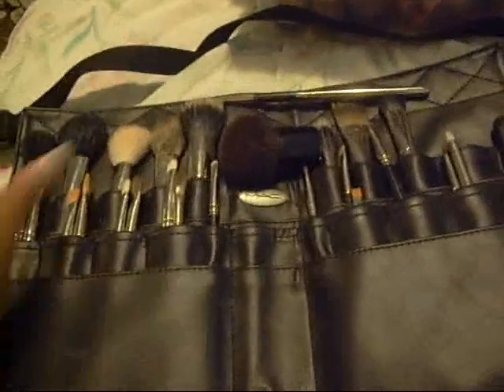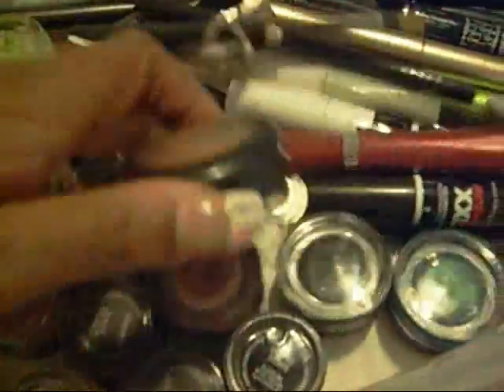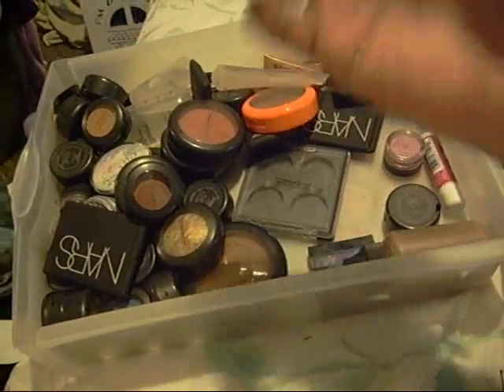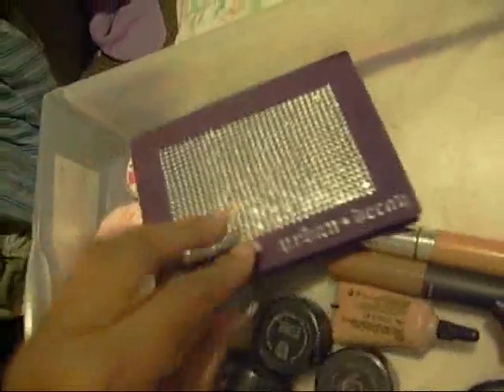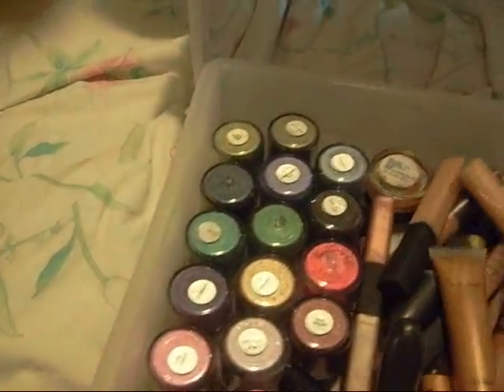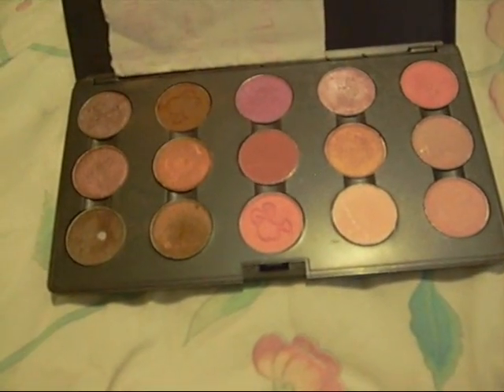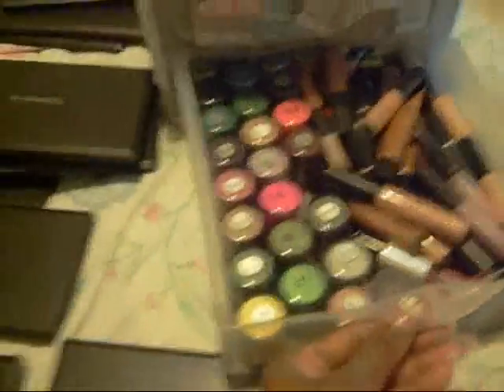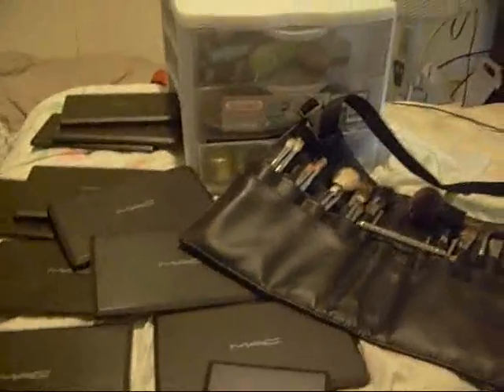Collection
NARS MAC Urban Decay
all items purchased with my own money